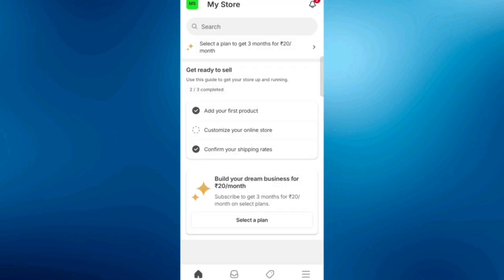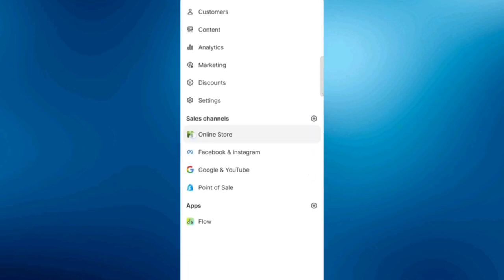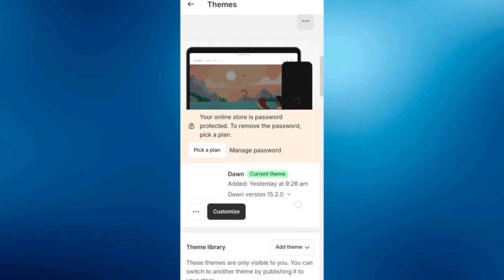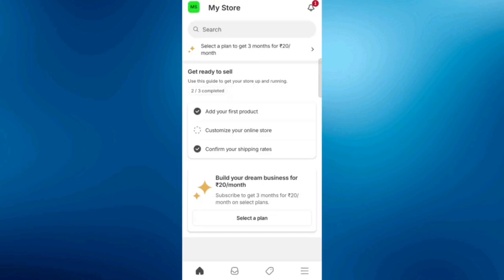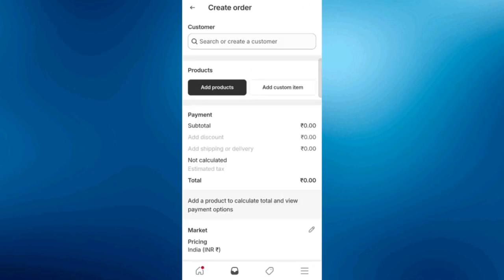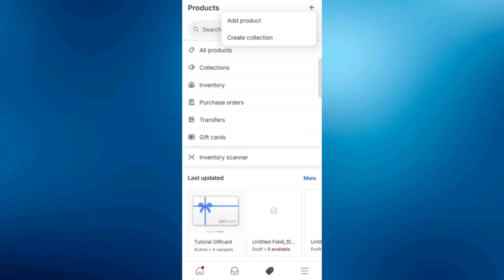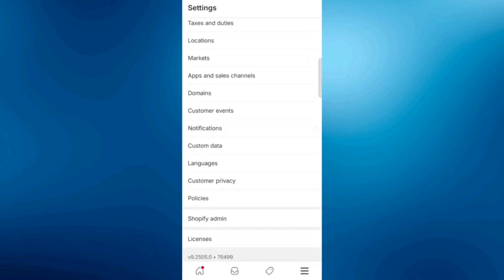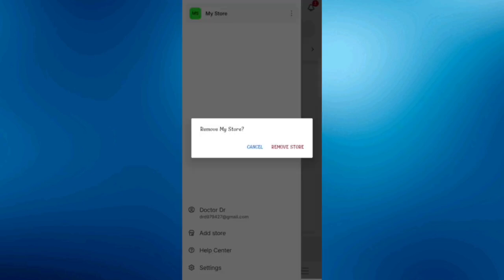HOW TO TRACK SALES WITH SHOPIFY REPORTS AND ANALYTICS (EXPLAINED)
Description: Learn how to track sales with Shopify Reports and Analytics to gain valuable insights into your store's performance. This tutorial walks you through accessing Shopify's built-in reporting tools, understanding key metrics, and using data to optimize your business strategy. Discover how to analyze sales trends, customer behavior, and product performance to make informed decisions. Whether you're a beginner or an experienced store owner, this step-by-step guide will help you leverage Shopify analytics for growth and efficiency.

Intro - 00:00
tutorial - 00:17

How to Track Sales with Shopify Reports and Analytics
Shopify Analytics: How to Monitor Your Sales Effectively
How to Use Shopify Reports to Grow Your Business
Tracking Sales Performance in Shopify: A Complete Guide
How to Analyze Your Shopify Sales Data for Better Decisions
Shopify Reports Explained: Boost Your Store’s Performance
How to Use Shopify Analytics to Improve Sales
Shopify Reporting Tools: How to Track and Optimize Sales
Understanding Shopify Analytics: A Guide for Store Owners